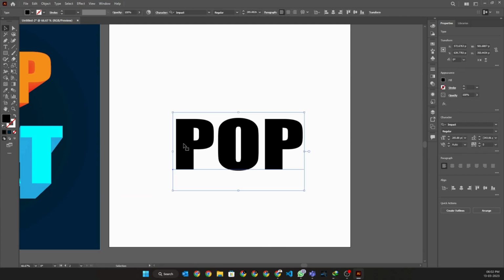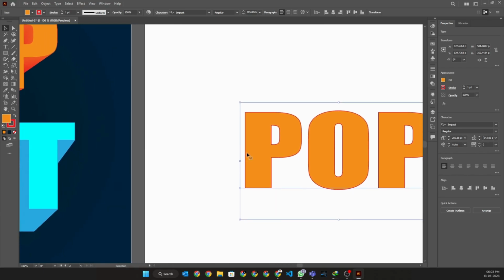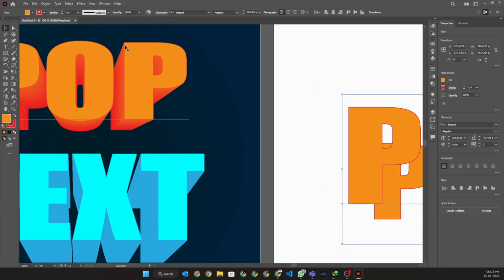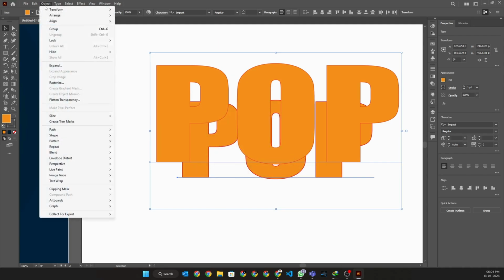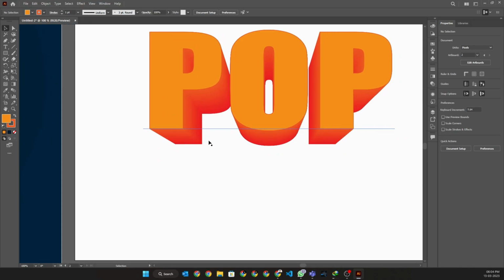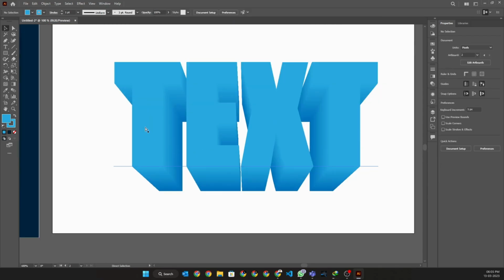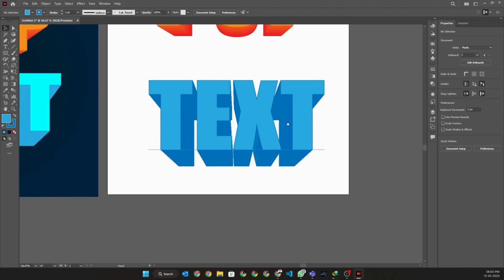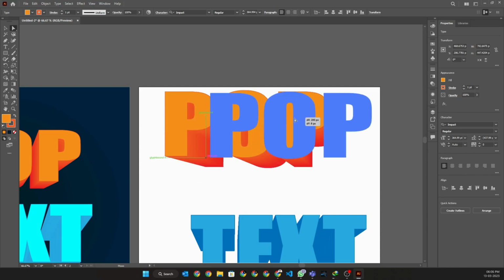You Need THIS! - Pop Text Effect in Adobe Illustrator | Illustrator Tutorial 2023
In this video we will learn how to create a Text pop Out effect in Adobe illustrator
How to create stunning text effects in Adobe Illustrator
Illustrator tutorial: Creating amazing text effects
Tips and tricks for designing text effects in Adobe Illustrator
Mastering typography in Illustrator: Text effects tutorial
Adobe Illustrator tutorial: Creating unique text effects
Step-by-step guide to creating text effects in Illustrator
Designing with Adobe Illustrator: Text effects for beginners
Advanced techniques for creating text effects in Adobe Illustrator
Illustrator text effects: A complete guide
Creating 3D text effects in Adobe Illustrator
Using gradients to enhance your text in Illustrator
Typography design: How to create custom lettering in Illustrator
Designing logos with text effects in Adobe Illustrator
Illustrator tutorial: Creating neon text effects
Text effects for social media graphics in Illustrator
Creating vintage and retro text effects in Adobe Illustrator
How to use blending modes to create unique text effects in Illustrator
Illustrator text effects: Tips and tricks for working with typefaces
Designing text effects for web and print in Adobe Illustrator.